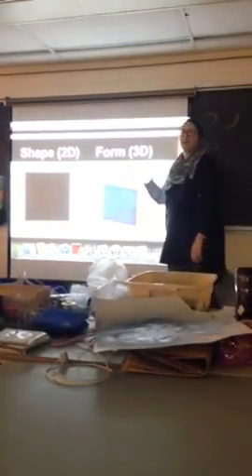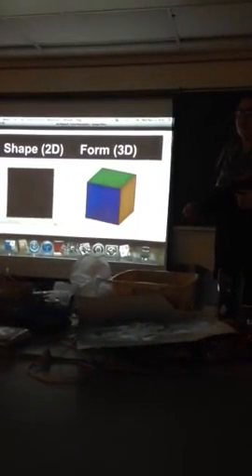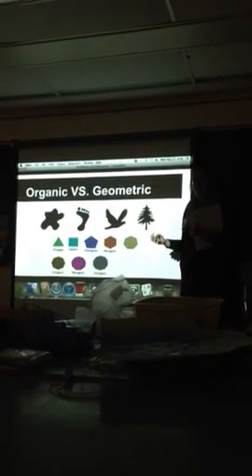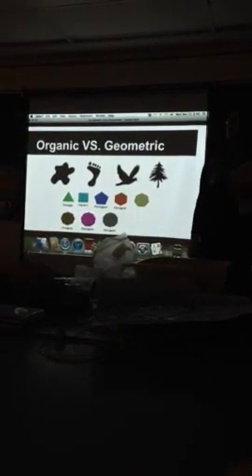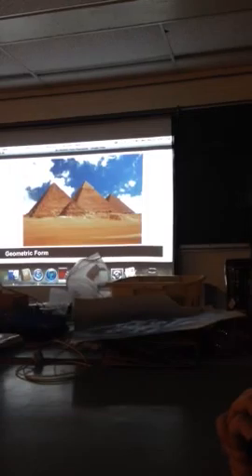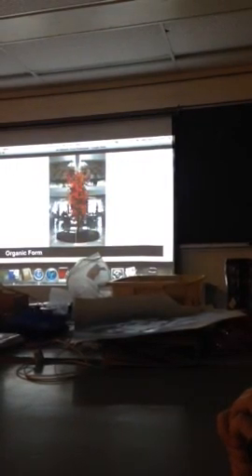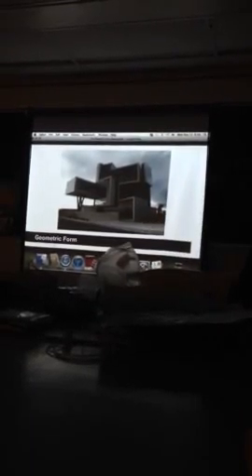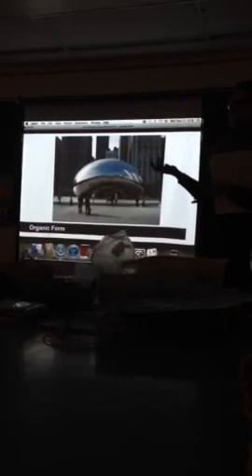Teaching Demo 1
2nd hour-Art 1 class 11/12/13